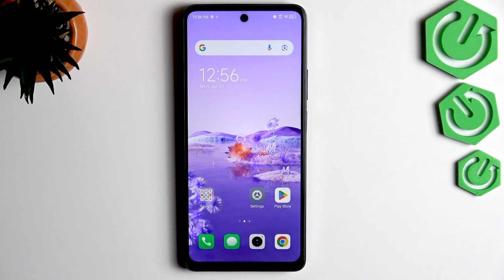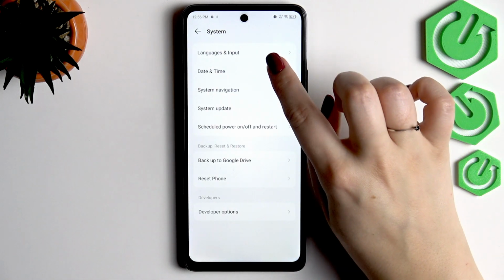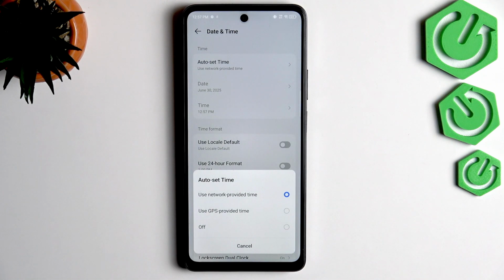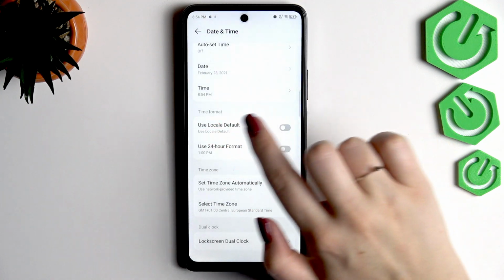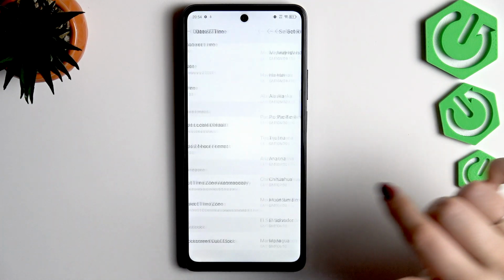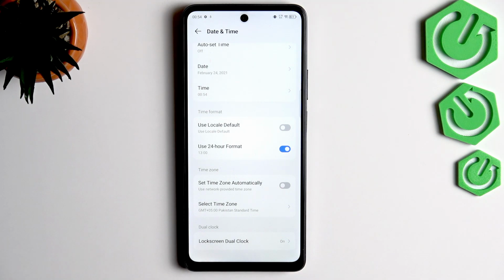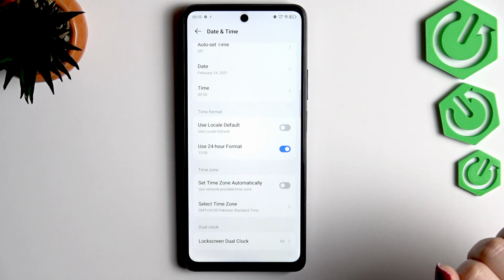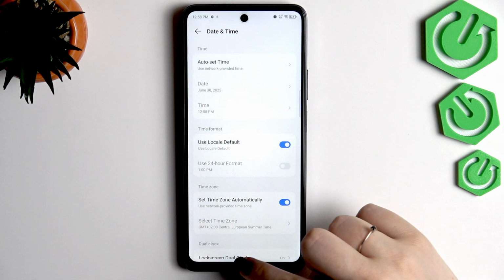TECNO Spark 20P – How to Change Date and Time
If you need to change the date and time on your TECNO Spark 20P, this video will show you exactly how to do it step by step. Learn how to manually set the date, time, and time zone, switch between 12-hour and 24-hour formats, and enable or disable automatic network-provided settings. We also cover how to use the dual clock feature and customize your device’s clock format. Whether you want to adjust your TECNO Spark 20P for travel, fix incorrect time, or personalize your settings, this guide will help you manage all date and time options easily.

How to change date and time on TECNO Spark 20P?
How to set manual time zone on TECNO Spark 20P?
How to switch between 12-hour and 24-hour format on TECNO Spark 20P?

0:00 Introduction
0:08 Open Settings
0:17 Go to System and Date & Time
0:31 Disable Automatic Date & Time
0:44 Set Date and Time Manually
1:05 Change Time Format (12/24 Hour)
1:26 Select Time Zone
1:42 Enable Dual Clock Feature
2:11 Restore Automatic Settings
2:18 Set Automatic Clock Format
2:28 Outro